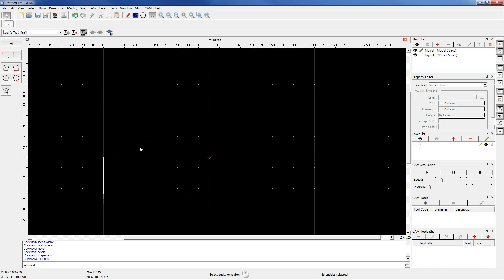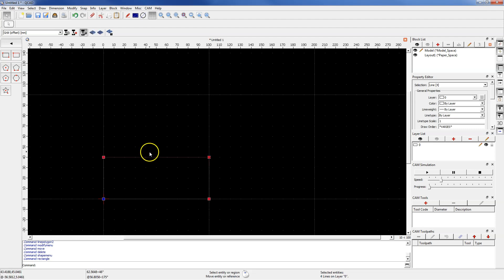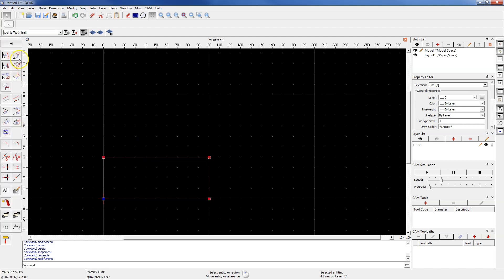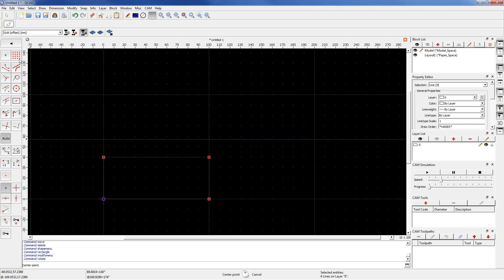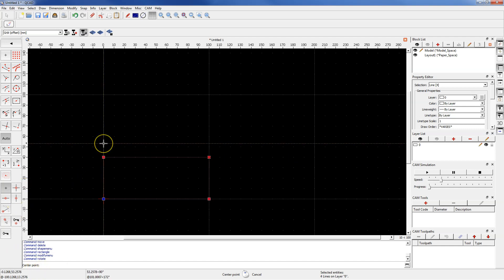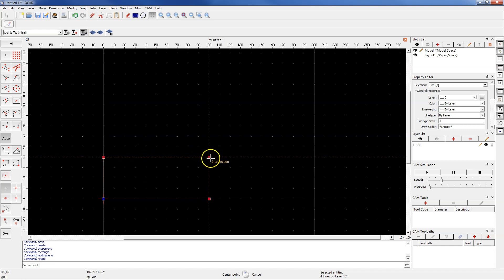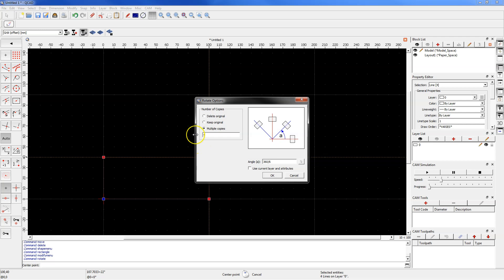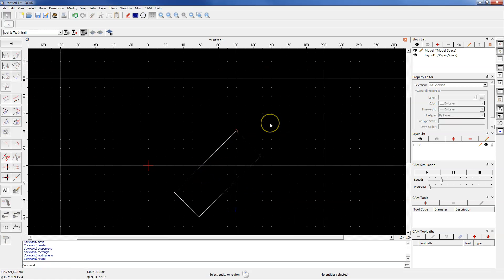QCAD Rotate geometry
QCAD for Beginners Tutorial - Lesson 15